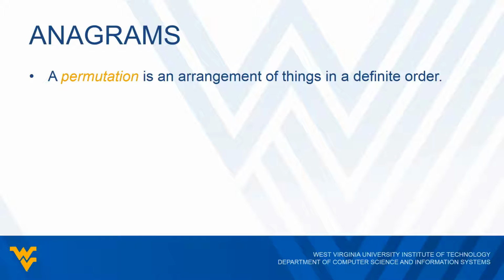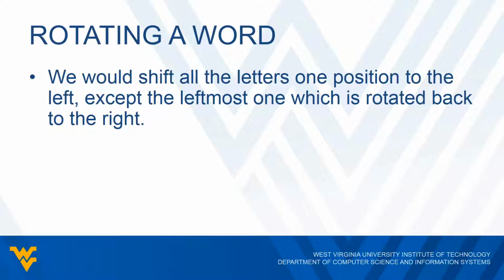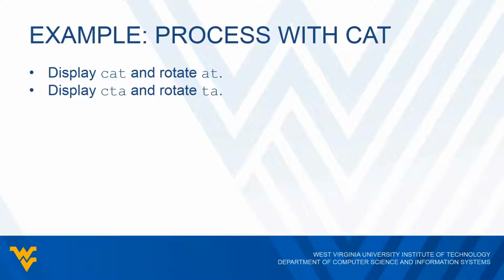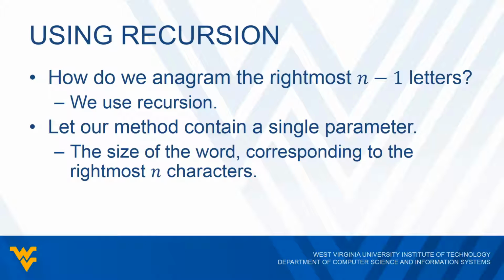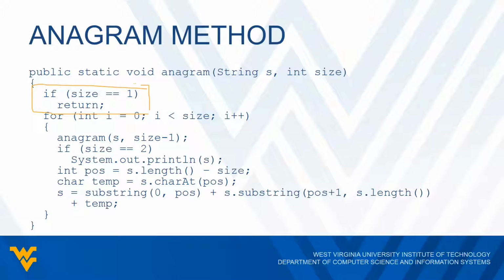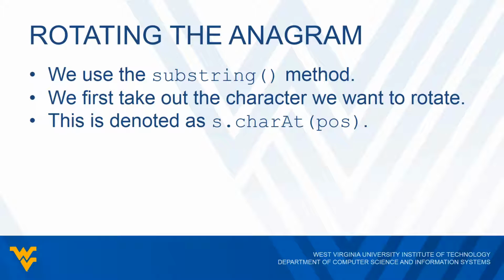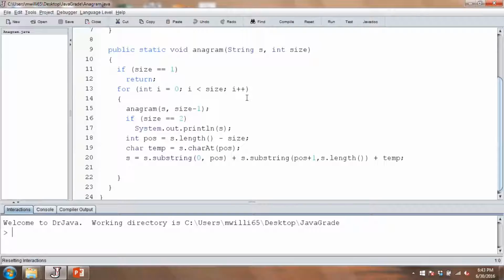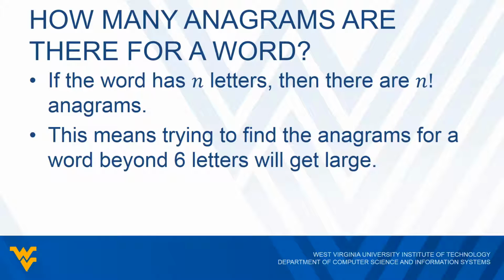CS 122, Lecture 36a